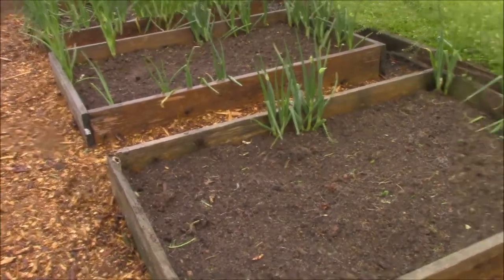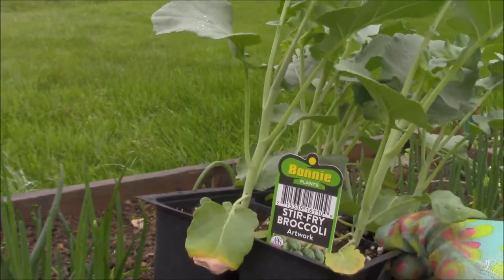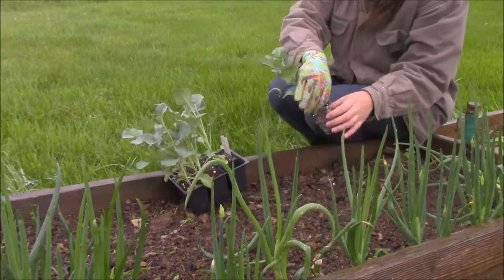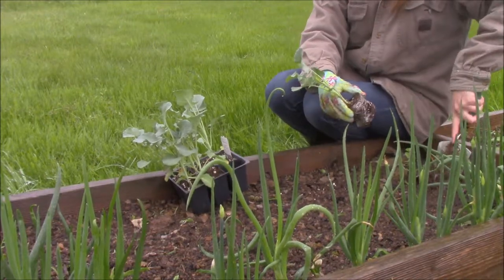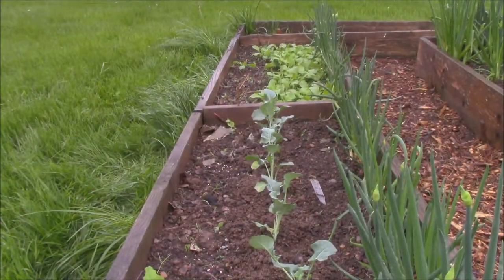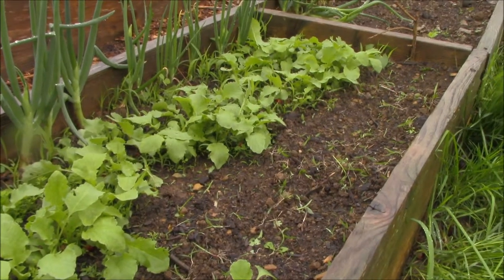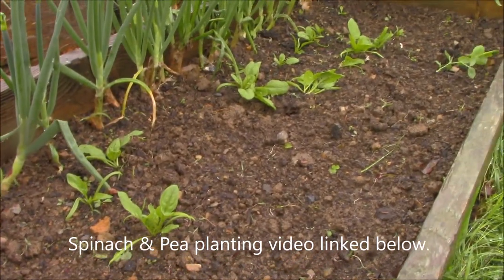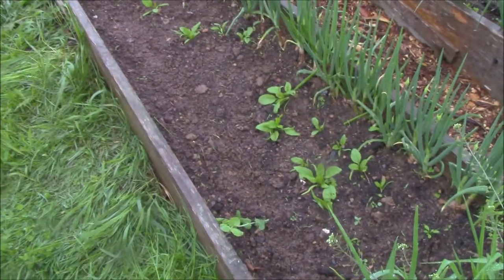How To Plant Broccoli ~ Raised Bed Gardening ~ How To Start A Garden ~ My Quaint Cottage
Hello and thank you for stopping by My Quaint Cottage. Today I was working in the kitchen garden and decided to plant the broccoli starts that I purchased from the local garden center in one of my raised beds. I've never tried this variety before so I am looking forward to seeing how they turn out.

If you found this video to be interesting, please let me know by hitting the thumbs up button above.

Planting broccoli is so easy. Simply take the young plants out of their flats, fluff up the roots a bit, set them in their newly dug spot in the garden and firm the soil around them. Usually I water the newly transplanted starts but we've had a slow sprinkle so I don't think that's necessary this time.

I really love gardening in my raised beds. They are filled with mushroom soil and used, composted bedding from our rabbitry. They are now teaming with worms and other great bugs.

I always have an abundance of Egyptian Walking Onion sets and extra bulbs. So, I have a habit of using them to line all of my raised beds. They are doing wonderfully this spring and I will have plenty to harvest.

Harvesting and using walking onions is very easy. Simply dig the bulb after the stalks have turned brown. Peel the outer layers off, rinse, and use just like any other onion.

I hope my little video is helpful. Have a great day in the garden!!!